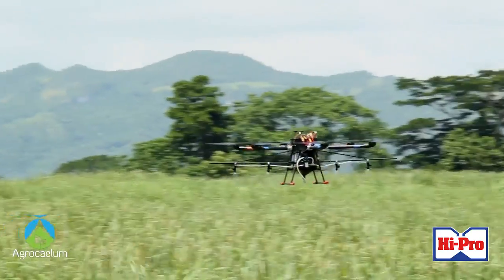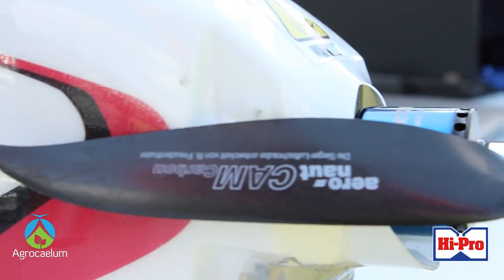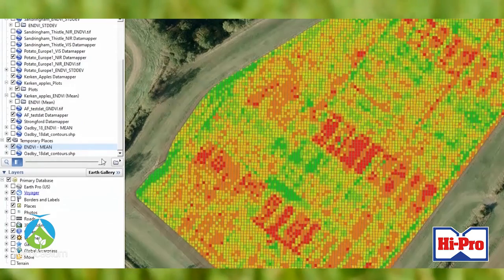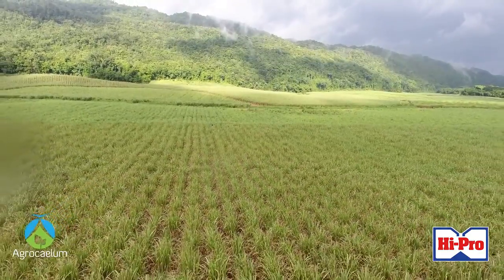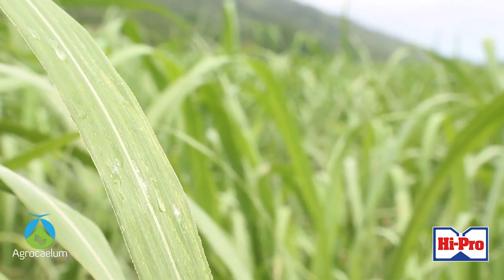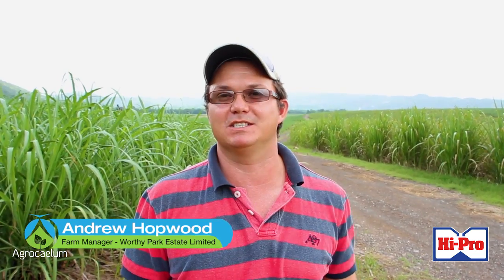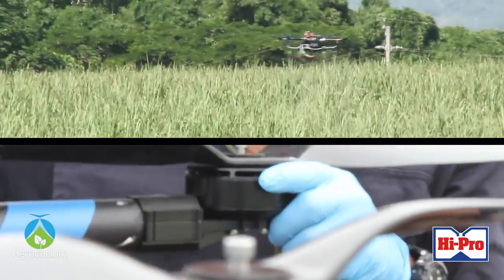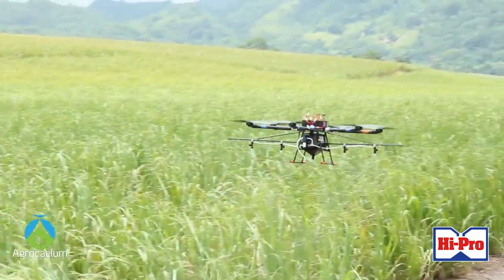Agrocaelum is precision agriculture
What if agriculture could be more precise? What if your yields were based on wise decision and real data?  What if you could spray with precision, from the air, to ensure the delivery of chemicals and reduce drift and waste?  Agrocaelum can.

Special thanks to HIPRO for their collaboration on this video.